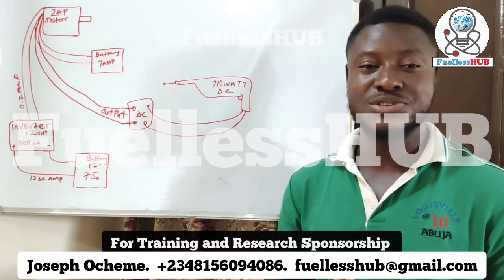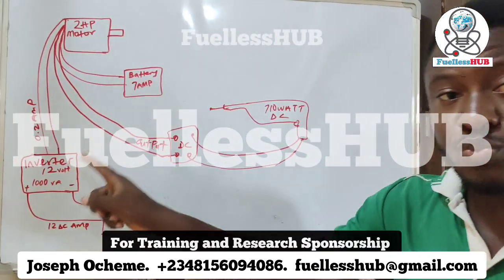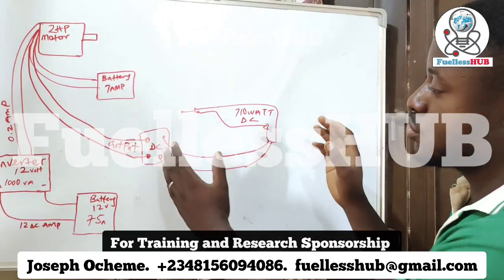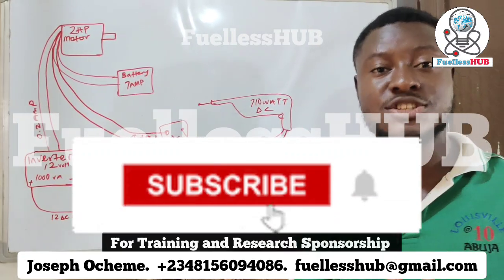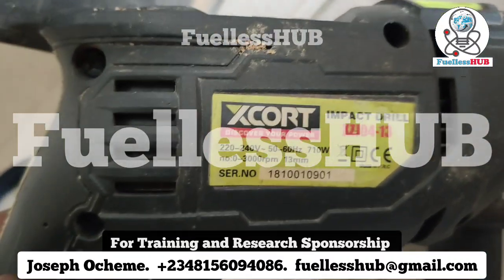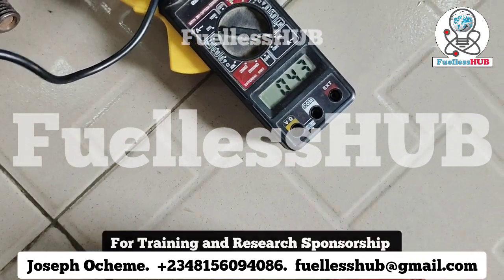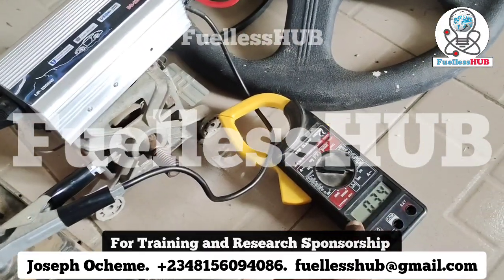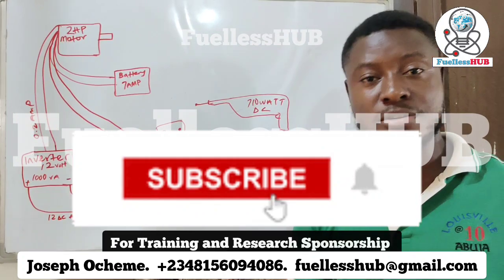Fuelless Generator & Modified Motor Explained.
Fuelless Generator & Modified Electric Motor Explained.
This video demonstrate me using a small inverter of 1000va Transformer-less, it consume 12dc amps on full loading of 700 watt drill, and also power the entire system.
the drill can be replaced with an electric motor DC or AC to be used to drive an alternator which power itself and other loads.
fuelless generator is possible depends your modification and process